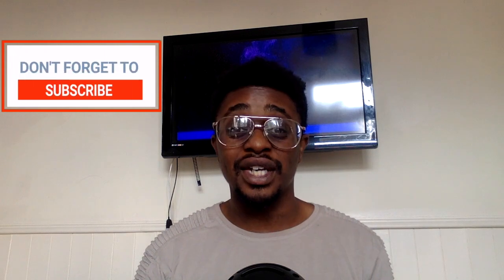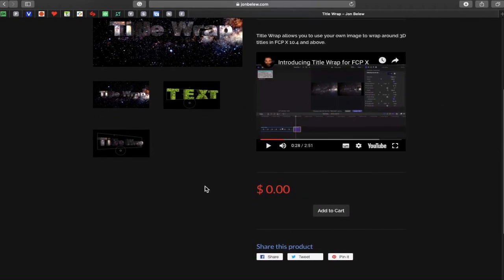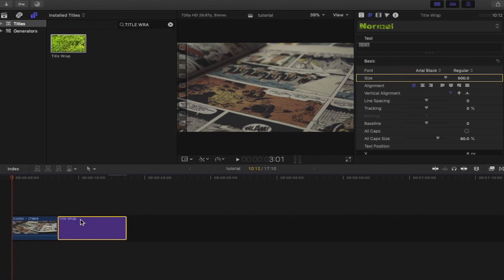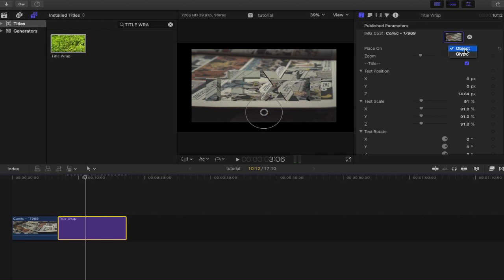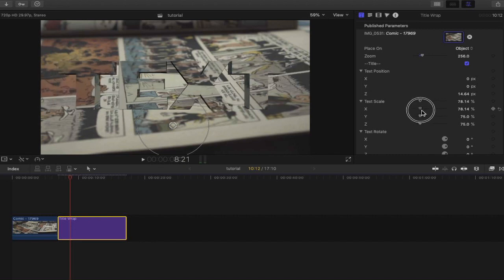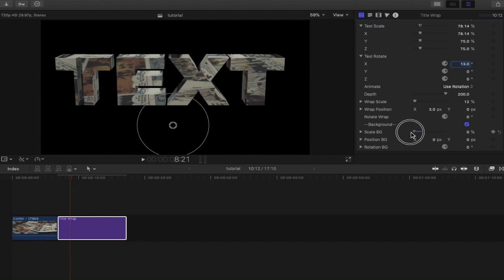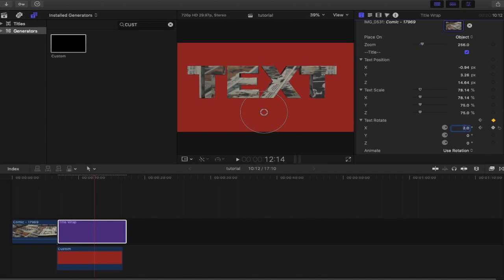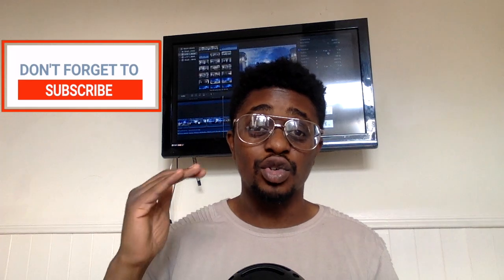FREE 3D Text Wrap Effect Plugin for FCPX